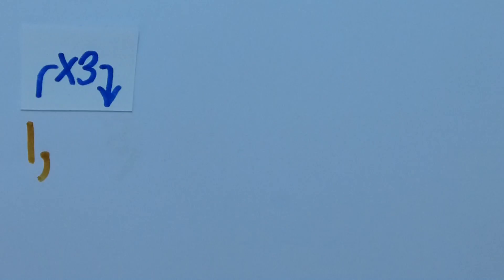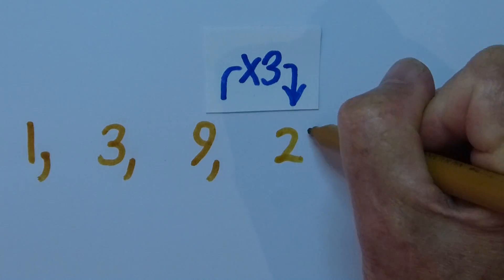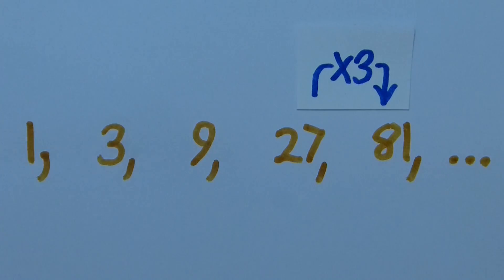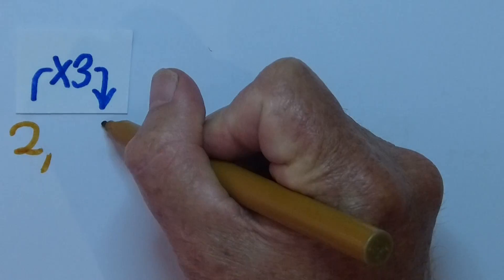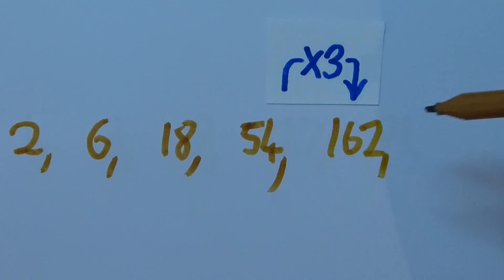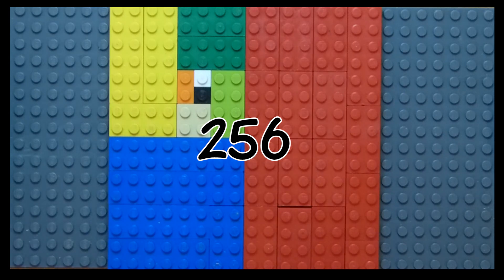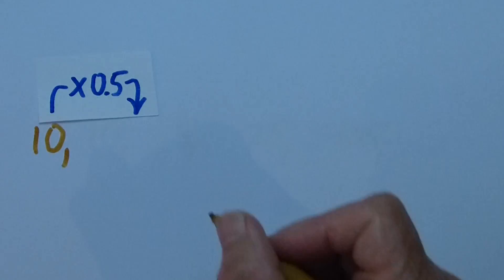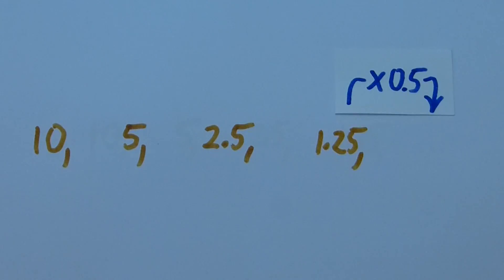Geometric Sequences Introduction | Math is Fun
A Geometric Sequence is made by multiplying by the same value each time.